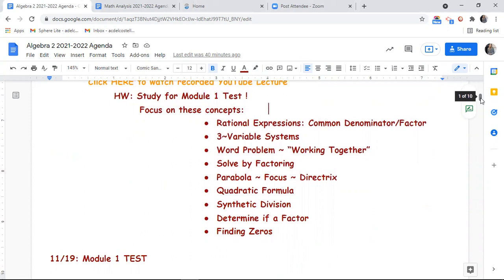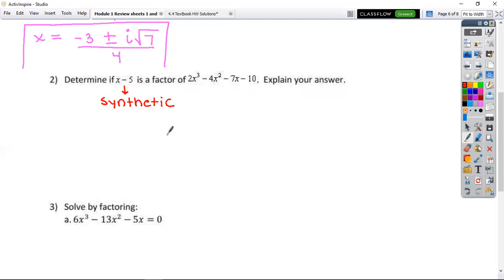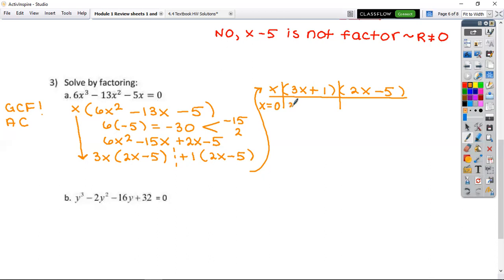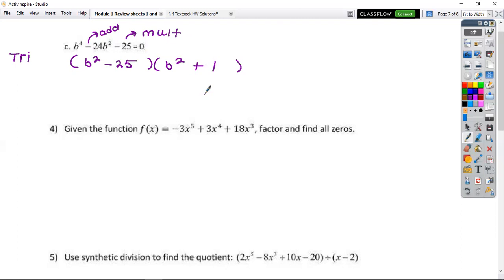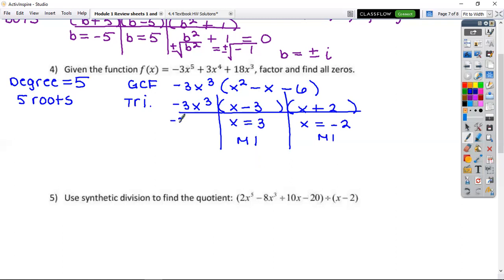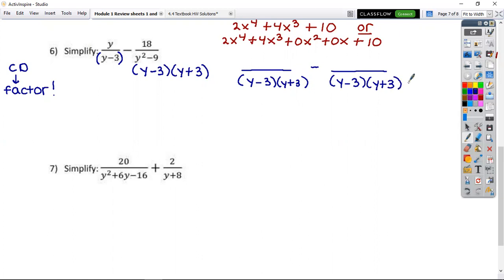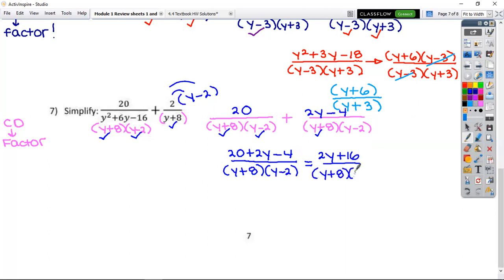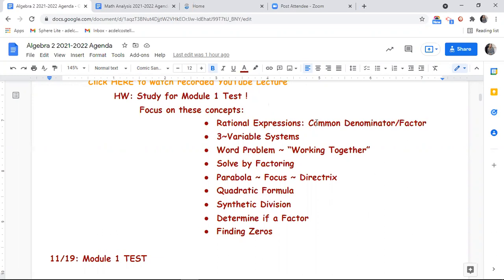Algebra 2: Module 1 Review Sheet #2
Class Lecture from 11/18/2021
Review Sheet Solutions